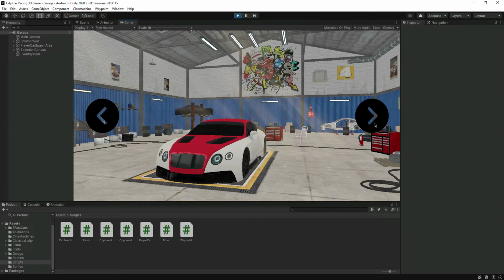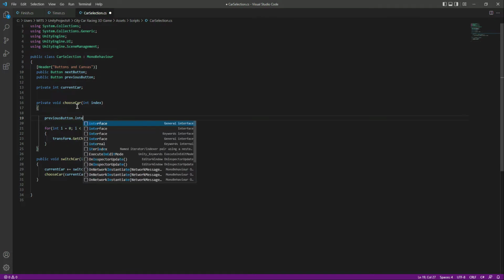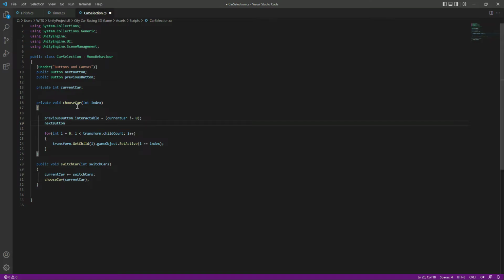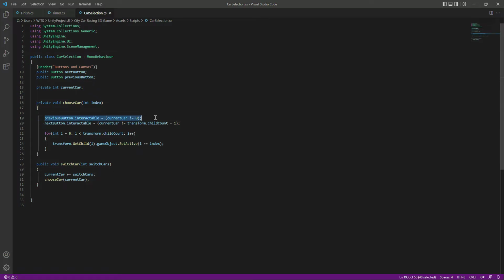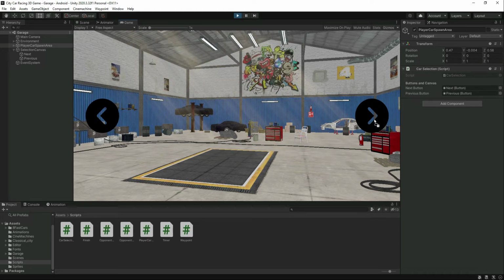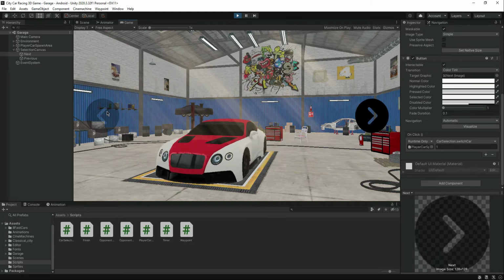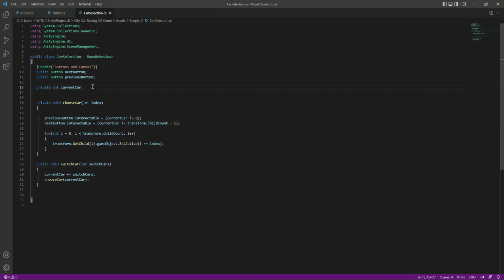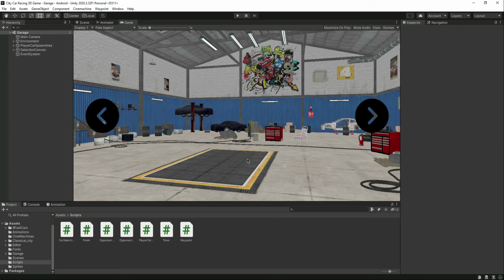Garage System Unity 3D Car Selection Menu - Unity 3d iOS Android Mobile Game Development Course 2022